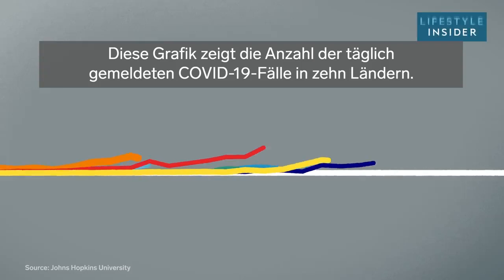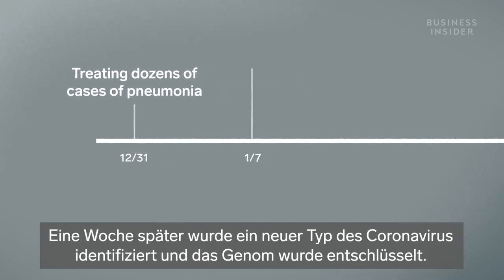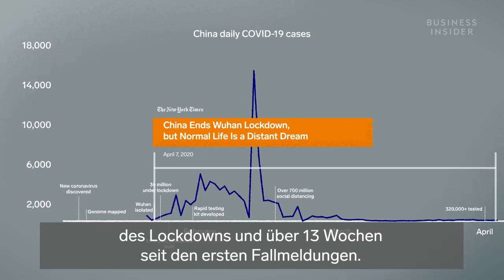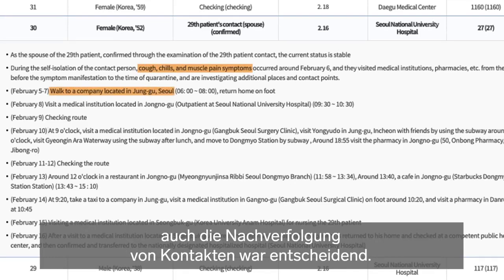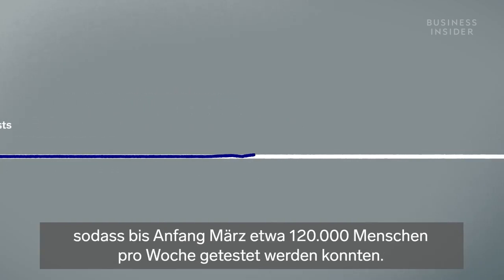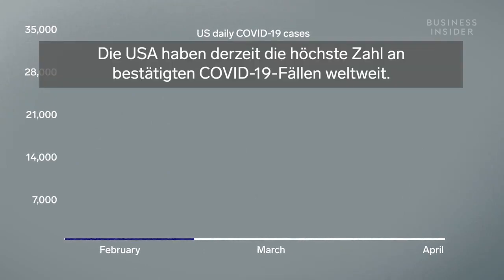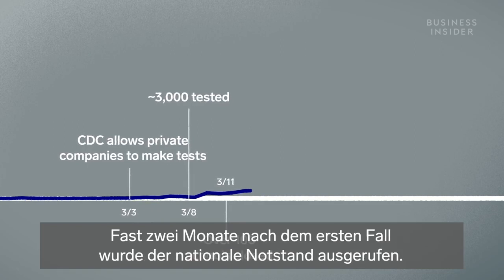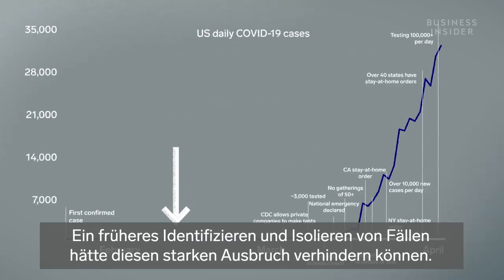Der Anfang der Corona-Pandemie: Was wir aus den Infektionskurven lernen können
Das Coronavirus hat die ganze Welt erfasst – allerdings in unterschiedlicher Härte. Das liegt auch daran, mit welchen Maßnahmen dem Virus in den verschiedenen Ländern begegnet wurde. Wir haben die Ausbreitung von Corona in China, den USA, Südkorea und Deutschland angeschaut.

Wir von Business Insider Deutschland verbinden unabhängigen, modernen Wirtschaftsjournalismus mit Themen, die dich wirklich interessieren. Hier findest du alles, was du über Wirtschaft, Politik, Technologie, Karriere, Lifestyle und mehr wissen musst.